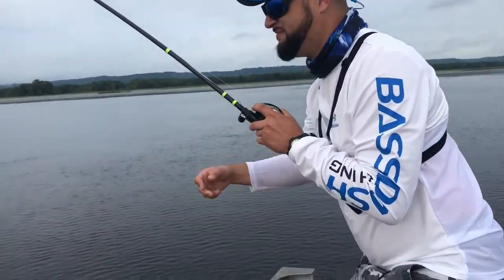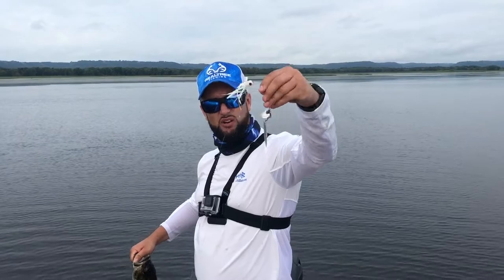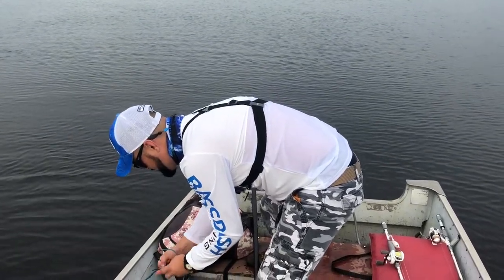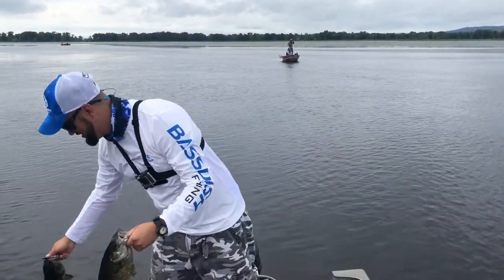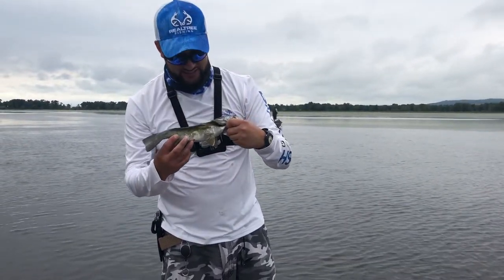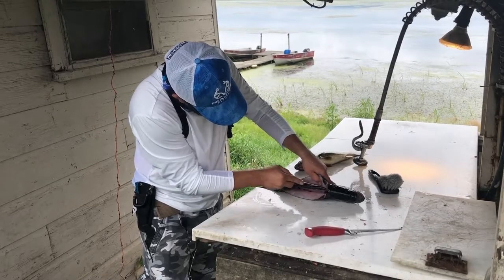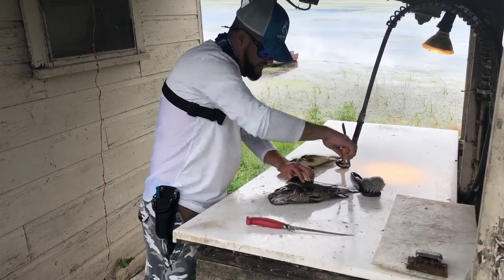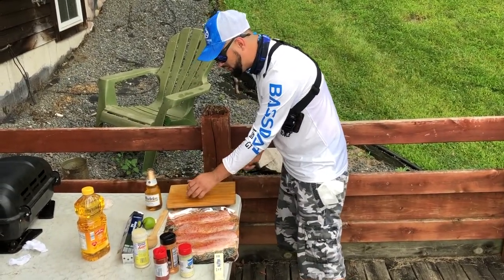La MEJOR Pesca y Cosina...... “Bass vs Walleye”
Primer día de pesca con toda la banda cocinado unos Bass y Walleyes para una buena botana.